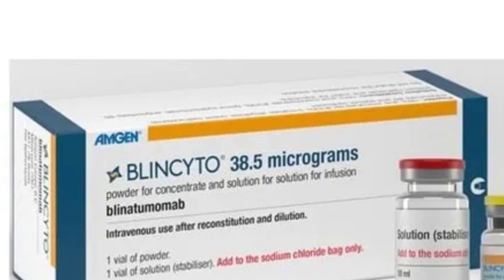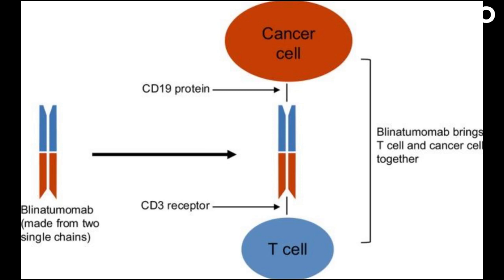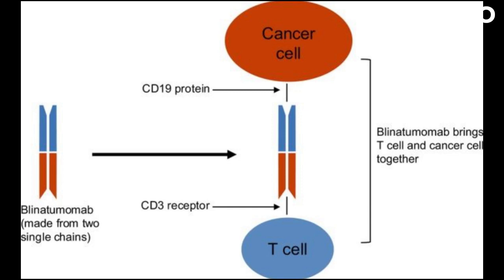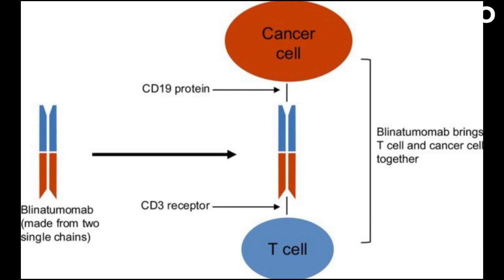Blinatumomab mode of action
Blinatumomab is a bispecific T-cell engager (BiTE) immunotherapy that targets both CD19 and CD3 on the surface of B-cell acute lymphoblastic leukemia (ALL) cells. CD19 is a protein that is found on the surface of most B-cell ALL cells, while CD3 is a protein that is found on the surface of T-cells. By binding to both of these proteins, blinatumomab brings the T-cells into close proximity with the ALL cells, causing the T-cells to recognize and attack the cancer cells.